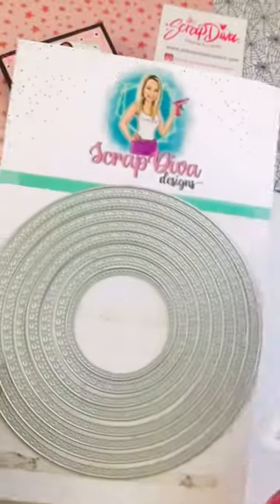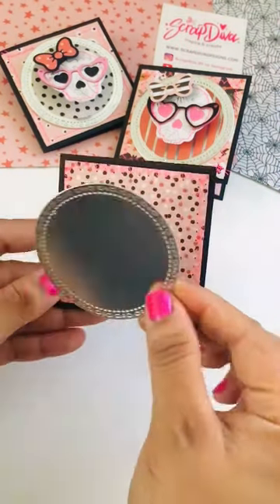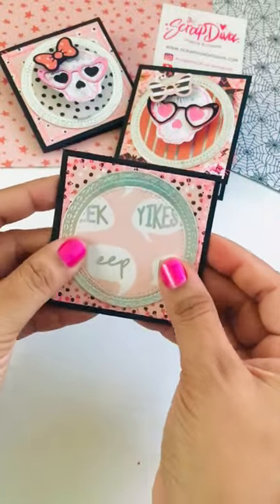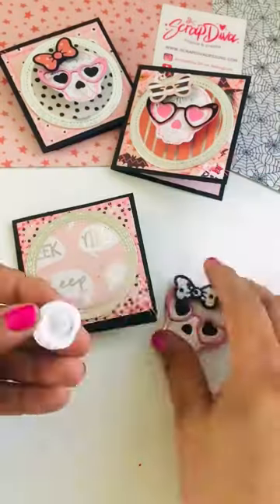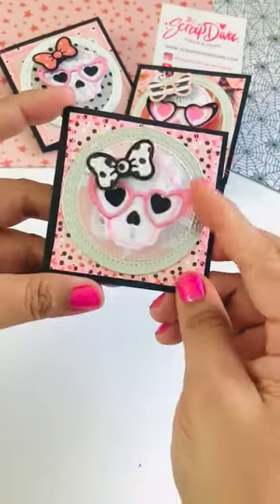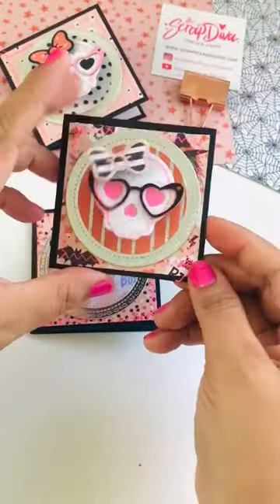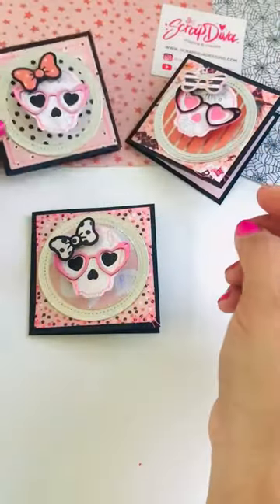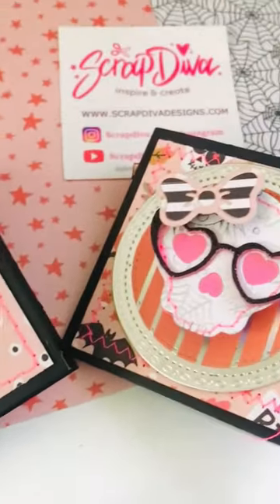Handmade Halloween Cards ft. @ScrapDiva29 New Skulls Die | Halloween Skull Cards | Note Cards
🐝Be sure to pick out your dies soon!

DCWV Halloween Party paper & stamp collection  @DCWV Inc ​ from  @JOANN Fabric and Craft Stores

*This video is strictly for viewers 18 years old or over. In order to make this project metal craft dies are used which may be a danger to children. Thank you